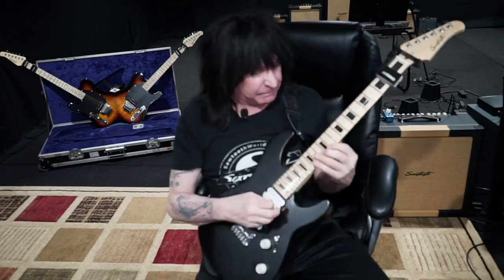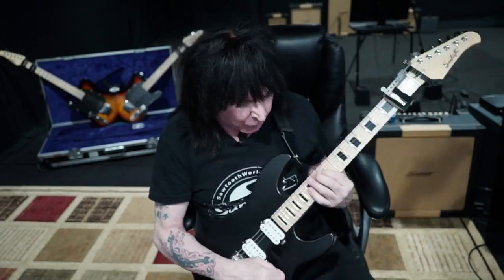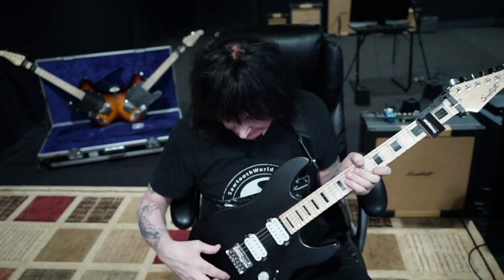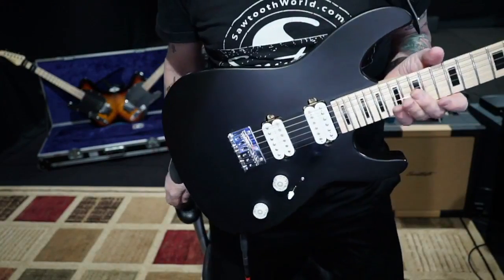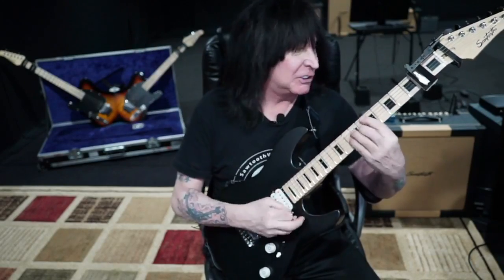Ep. #40 - Consistent Finger Speed | No Boundaries with Michael Angelo Batio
Learn more about the guitar MAB played in this video here: https

Every Thursday Night at 4pm pst/7pm est, Legendary Guitar Player Michael Angelo Batio streams live on his Official Facebook Page.  Enjoy wild playthroughs, detailed guitar lessons and hilarious insights into the world of music.

Catch the No Boundaries w Michael Angelo Batio replay on the GoDpsMusic Live Facebook or YouTube page every Saturday at 11am pst/2pm est. Or watch directly from our FREE GoDpsMusic Live App, available on the App Store or Google Play.

Michael used:
Sawtooth ST-M24 Electric Guitar Satin Black
ChromaCast Pro Series Michael Angelo Batio Signature Instrument Cables
ChromaCast Michael Angelo Batio Series Picks
Sawtooth 40 Watt Combo Tube Series Amplifier
ChromaCast Michael Angelo Batio String Dampener

SOCIALS
GoDpsMusic Live